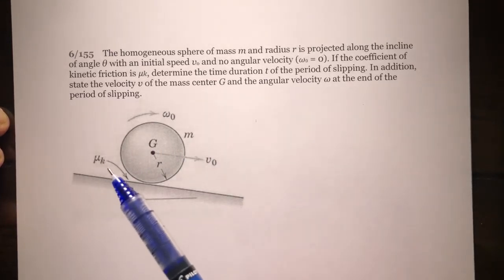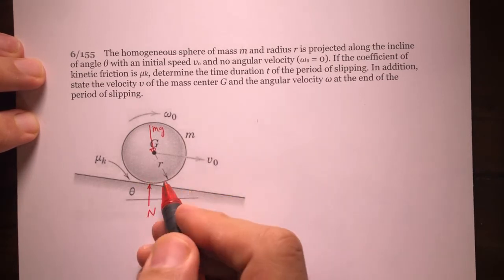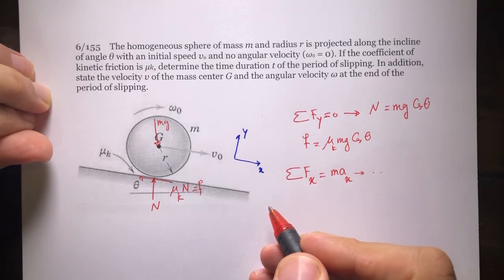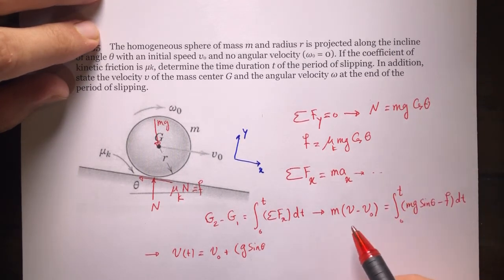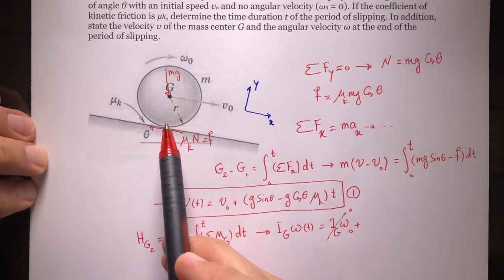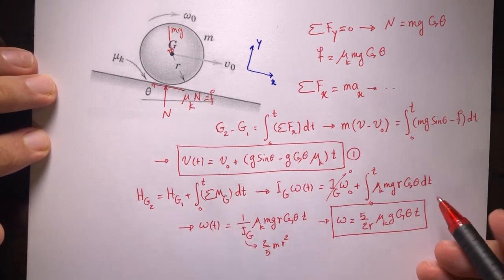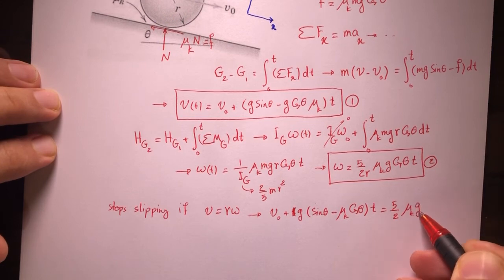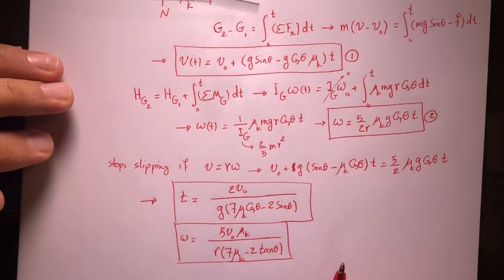118 - Dynamics - Rigid Body Dynamics